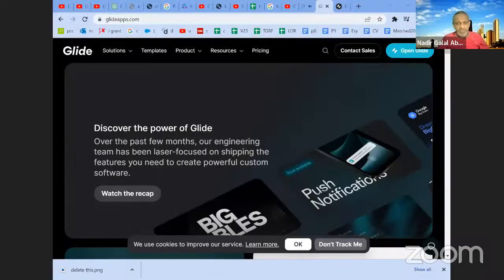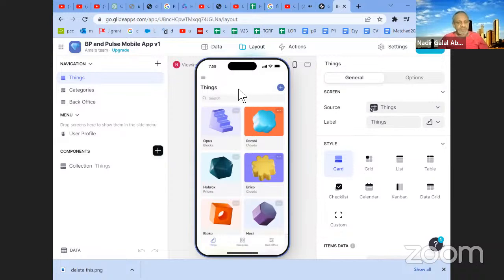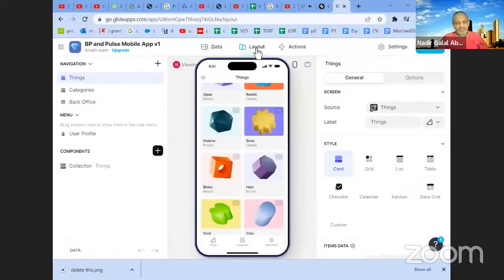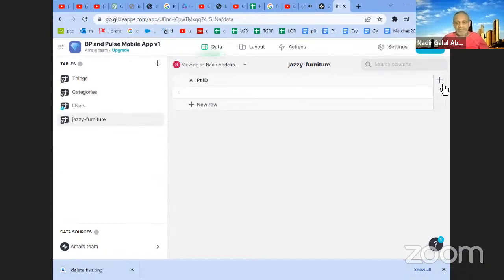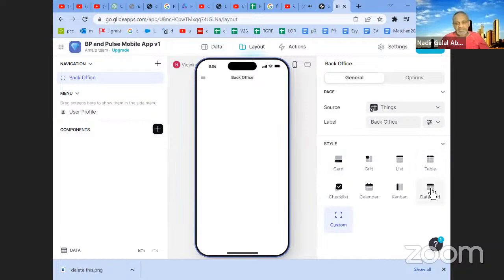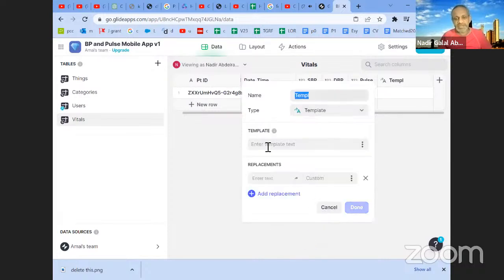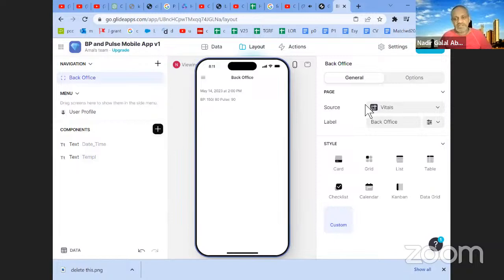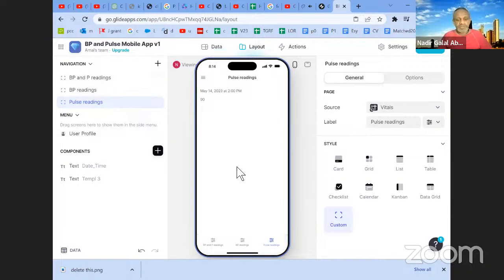App Development Lesson 1.2